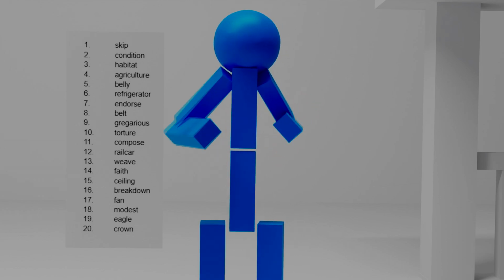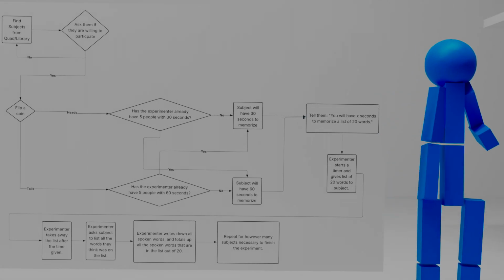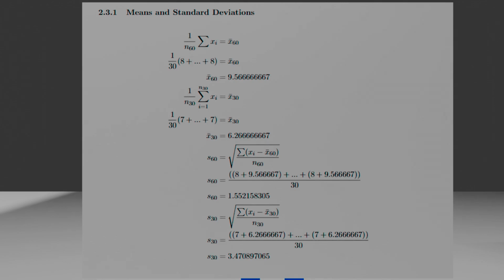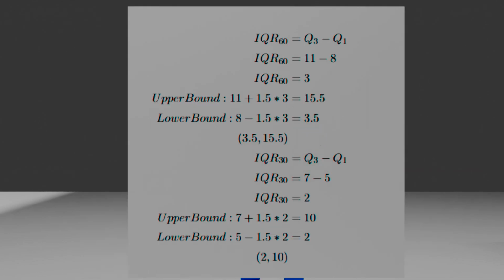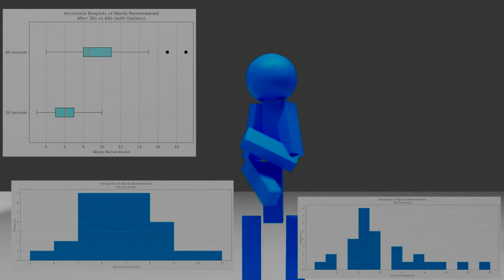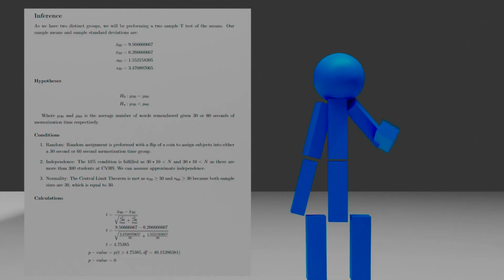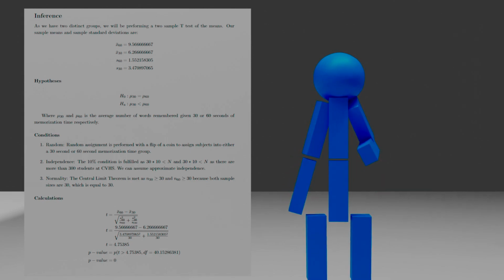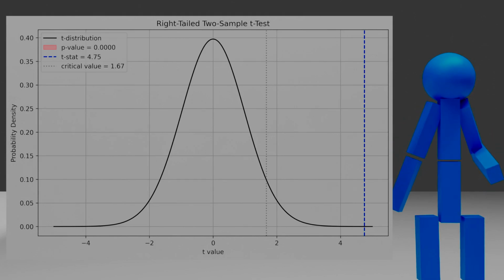Stats Project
boo